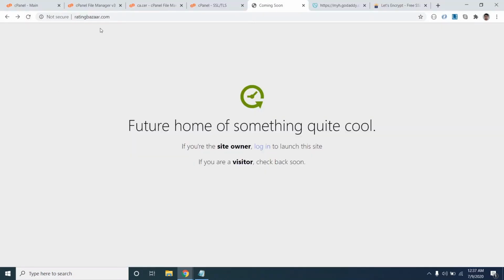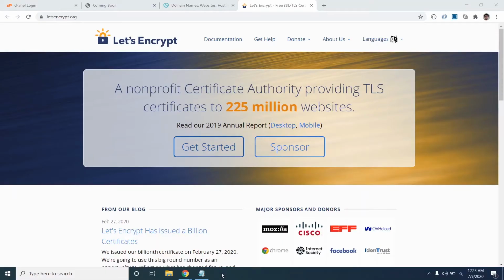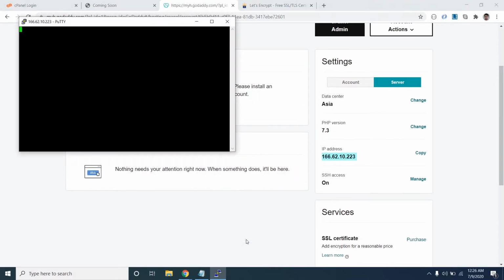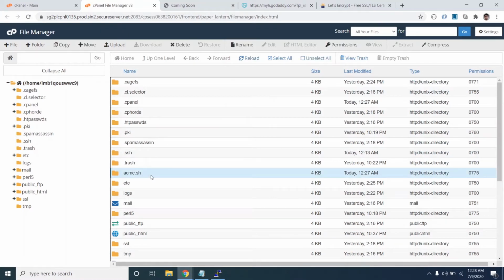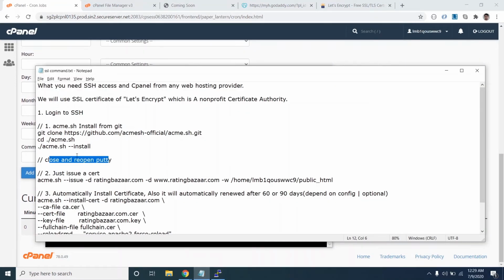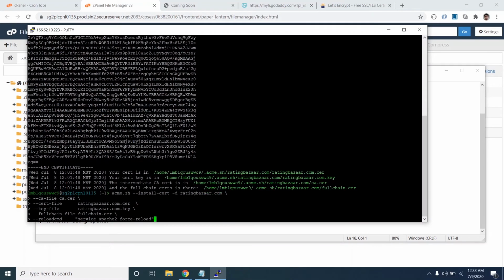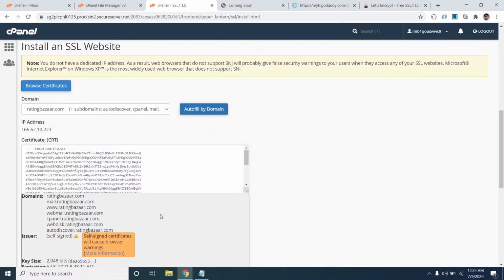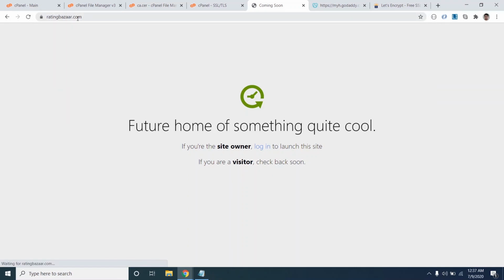How to Install Free SSL From Let's Encrypt on any Shared Hosting via SSH with Auto Renewal Cron Job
1. acme.sh Install from git
cd ./acme.sh
./acme.sh --install

2. Just issue a cert
acme.sh --issue -d ratingbazaar.com -d -w /home/lmb1qouswwc9/public_html
// if you are getting error then it may be beacuse default serve has changed so execute below command first
acme.sh --set-default-ca --server letsencrypt

3. Automatically Install Certificate, Also it will automatically renewed after 60 or 90 days(depend on config | optional)
--ca-file ca.cer \
--cert-file      ratingbazaar.com.cer  \
--key-file       ratingbazaar.com.key \
--fullchain-file fullchain.cer \
--reloadcmd     "service apache2 force-reload"

In this video we are going to get an SSL certificate for your website free of cost using let's encrypt via SSH. It will be renewed automatically before expiration period.  I will show you , step by step, the process to get SSL from Lets encrypt. If we talk about Let's encrypt. We will get the acme.sh script copied to your hosting. We will Install acme.sh script on hosting, you don’t need to have root access for this.We will get an SSL certificate by running a simple script. Finally will Installing certificate using cpanel, Let's get Started.
Firstly you will need Cpanel and SSH login details ready with you. You may get this at the time of Domain & Hosting Registration. Secondly you will need a very simple software namely Putty to connect to a hosting server via ssh. You don’t require any knowledge to use it, I will show step by steps commands. Go to Putty.org and get a standalone version.
To get SSH login details, If you have a Godaddy hosting provider then after login to the website, go to my products and then under the web hosting, click on manage. Then under the settings panel, click on server tab, here you will get an ip address for login to SSH. Also if you don’t have ssh enabled you can click on managed then enabled it. Open putty software. Add IP address under Host name and keep port to 22 as it is. Then choose the connection type to SSH. Click on Open. Login credential will be the same as your cpanel credential. Type username and password to connect. When you type a password you will not see anything. Just hit enter after typing your password. After login we will install acme.sh script on your host to get ssl. Just copy this git command. git clone Before doing this I will show where this will save script and ssl on your cpanel so login to cpanel as well to see the location. After login to cpanel click on File Manager. You will be presented with the root directory for your hosting account. This will be the place where ACme.sh script will be saved. So go back to putty paste the command you have copied then right click on black screen and hit enter. Files will be automatically copied from github to your host. Then copy the next command to enter into the folder just created.
cd ./acme.sh
 Paste command by right clicking and hit enter.
I will show scripts where have been saved in your hosting. Just reload, you will see a new folder with the name acme.sh. Click on it. These are files which have been copied from github.
2. Now we want to install a script. Okay so far good. Copy installation command
./acme.sh --install
and go back to putty right click and hit enter. Script will be installed. You might get a warning to install socat script but you can simply ignore this as it is not required one. By this type cron job script also be run on your script. You can confirm this by going to Cron Jobs setting on cpanel. This will check regularly on a daily basis if you have an ssl certificate expired or not, if expired then will get a new one automatically. I will change this setting to run it on a daily basis automatically. You can keep all settings as it is. Don’t need it to change.
3. Next we will get an SSL certificate. Close the putty and reopen if you do not do so will get an error. I will show you error. Copy this command before coping just replace the hosting username and domain name with yours.
 Right click and hit enter. You will get errors if you do not close and reopen putty software. So I am closing it and reopening it . Login again.
Copy the command then right click on putty then hit enter. Hurray, we finally get the SSL certificates. So let's see where it has been saved on our hosting. Open File manager, here in the root directory you can see there are 2 new folders acme.sh names. We will check inside the .acme.sh folder. Under your domain name folder you will get all certificates required to be installed.